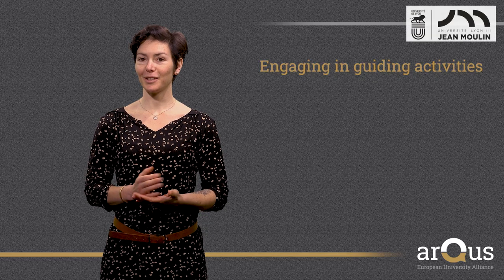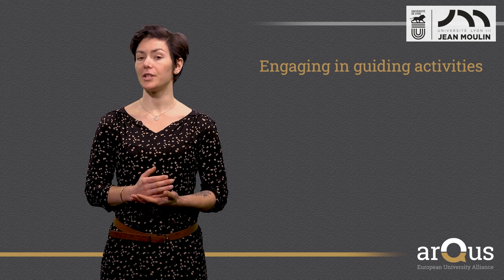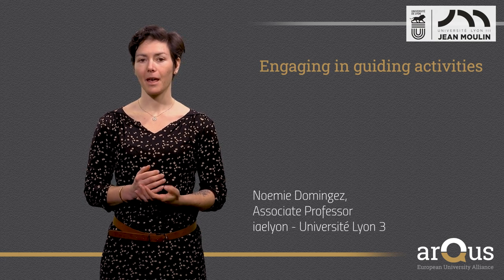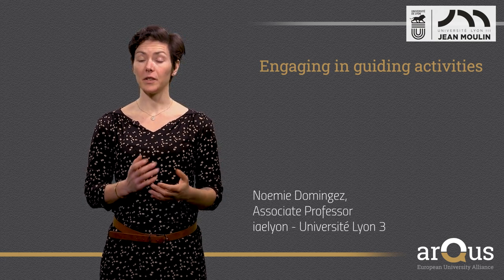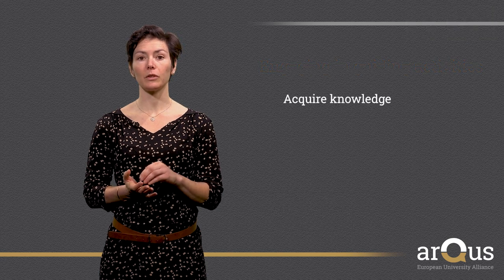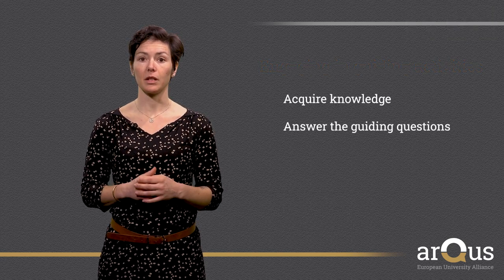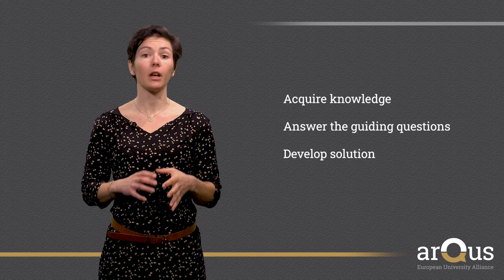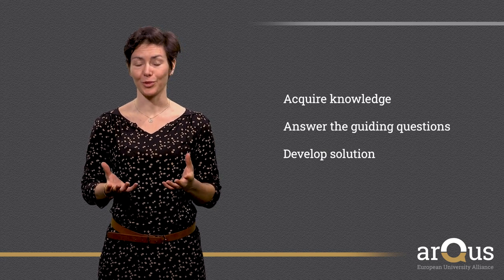CBL: Engaging in guiding activities | iMooX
In this video, you learn about guiding activities. Particular attention is being paid to the identification and mobilization of resources prior to engaging in guiding activities. Indeed, the final objective of the investigation stage is to write a synthesis report in which students have to provide robust and relevant data (that will be presented in the next video).
Presenter: Noemie Domingez